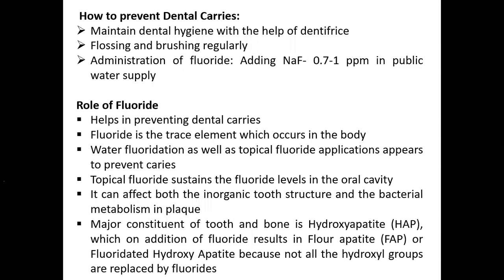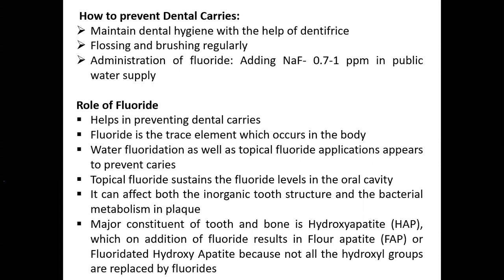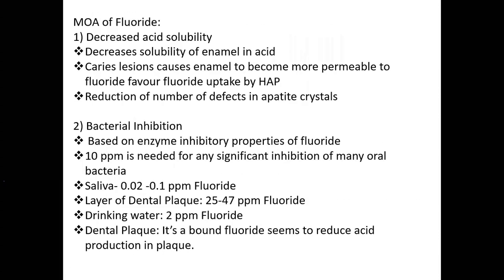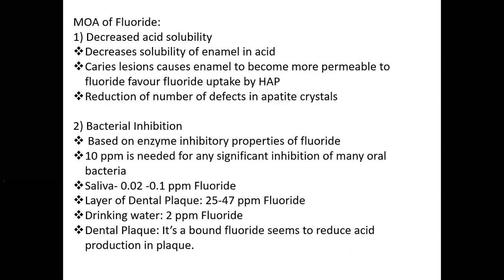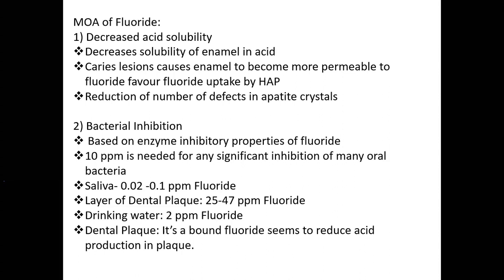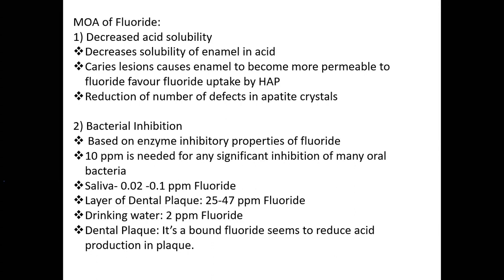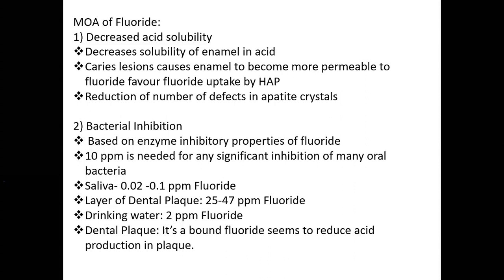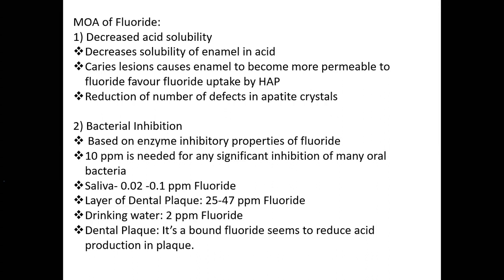Dentifrices Sem I Inorganic Chemistry Rashmi Wani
Dentifrices Sem I
 Inorganic Chemistry
Rashmi Wani